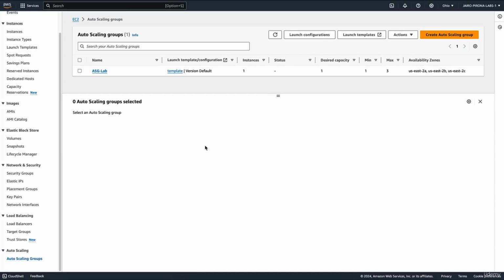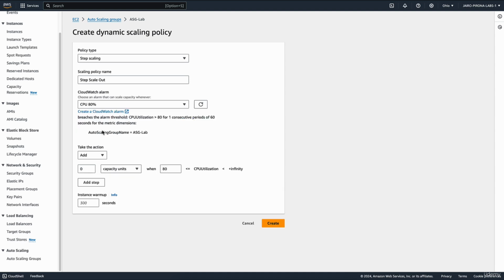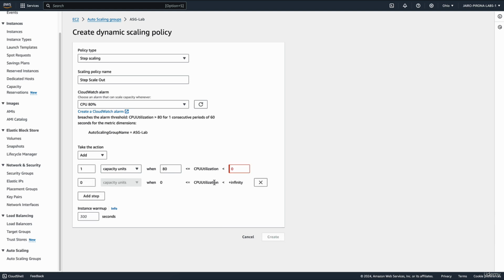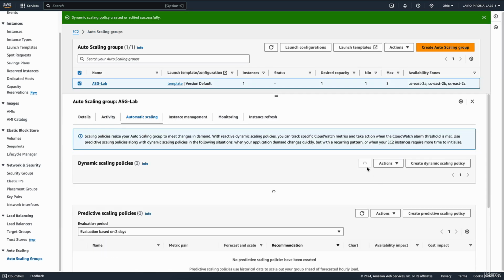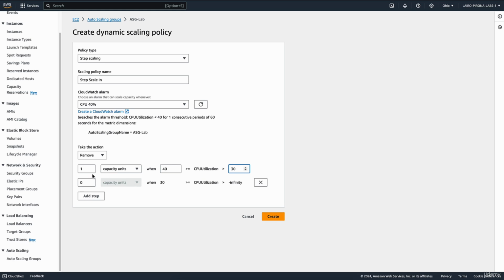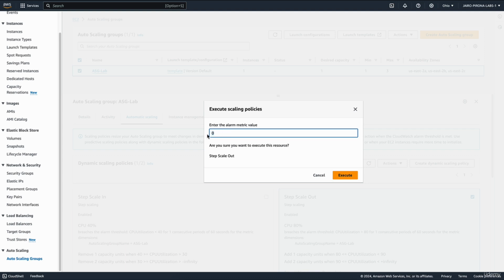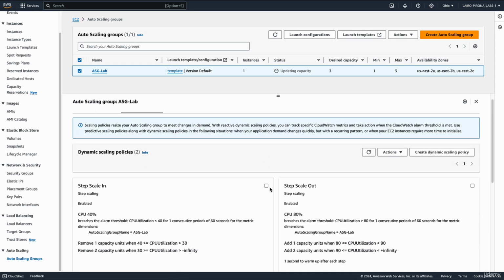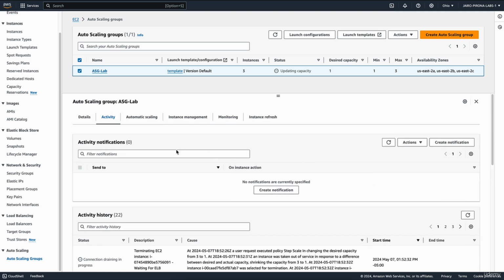68 Step Scaling